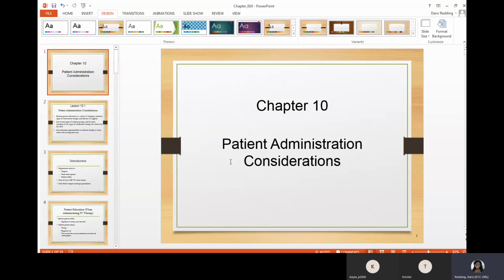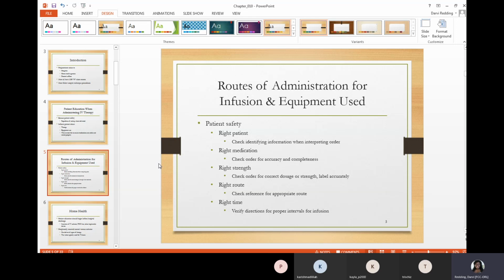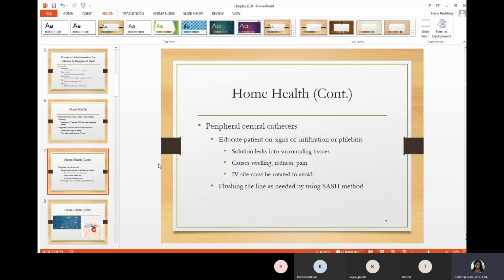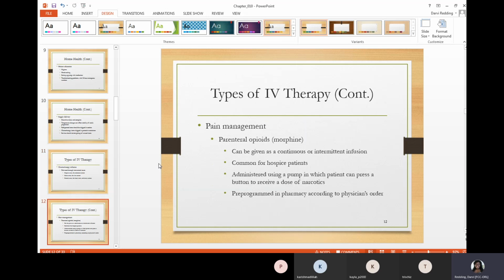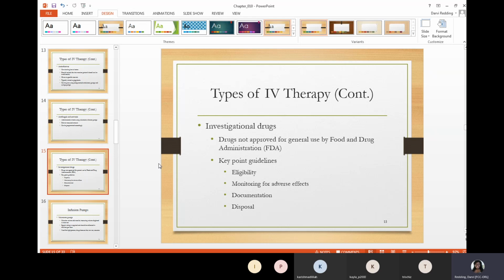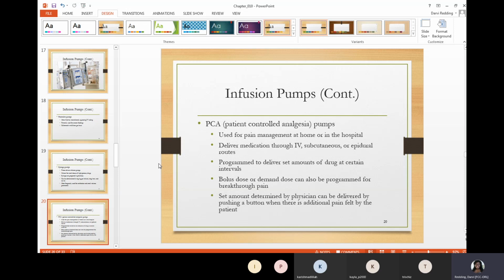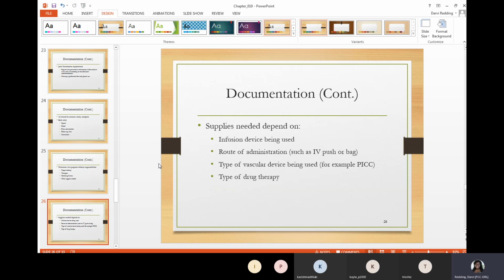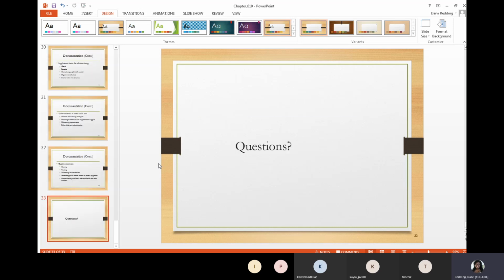Patient Administration Considerations Lecture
Pharmacy Technician Students Learn about Patient Administration Considerations.

PowerPoint Source: Elsevier